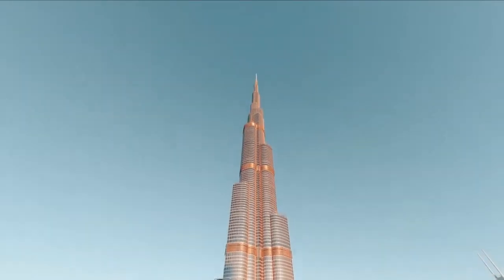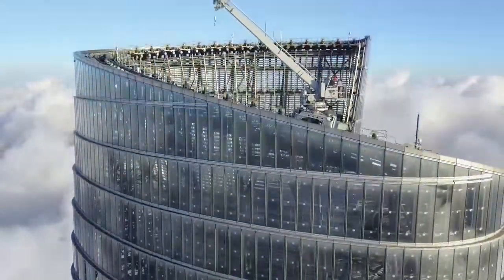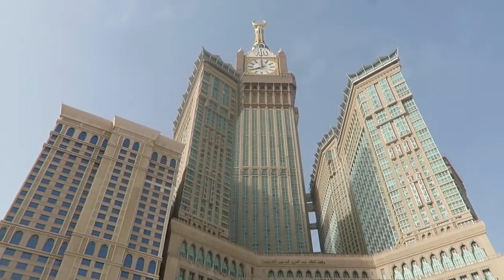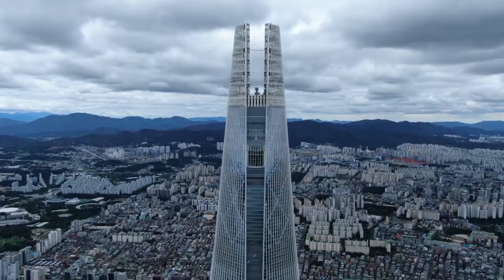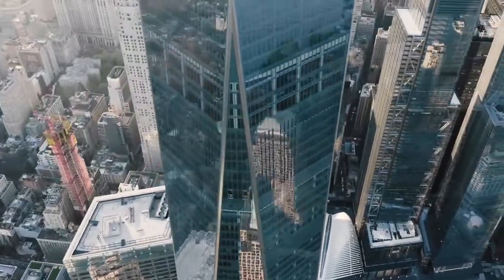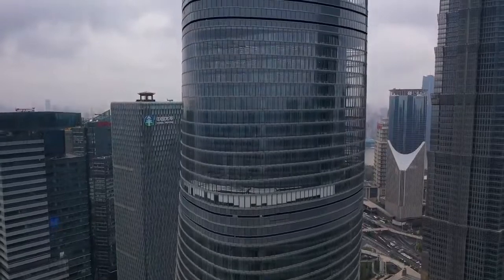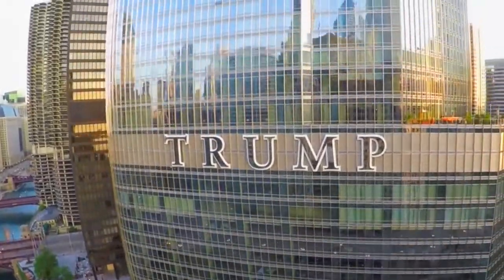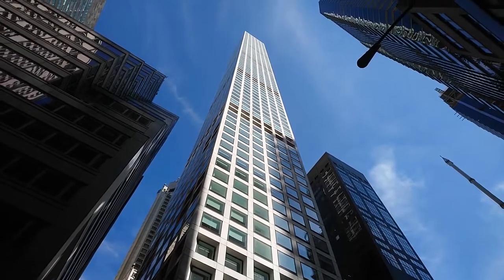Biggest Structure in the World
For nearly half a century, the 1,454-foot Empire State Building held the title of the tallest building structures in the world.